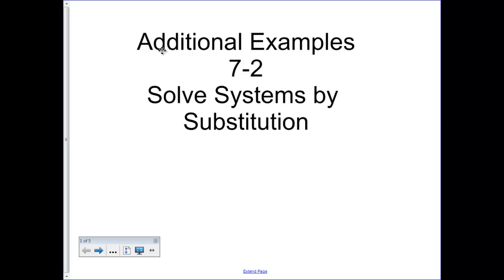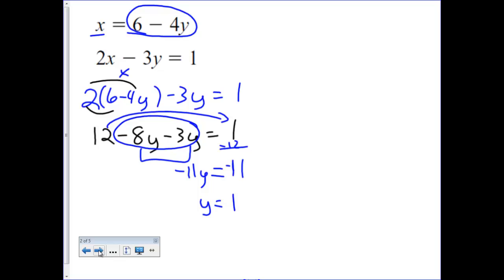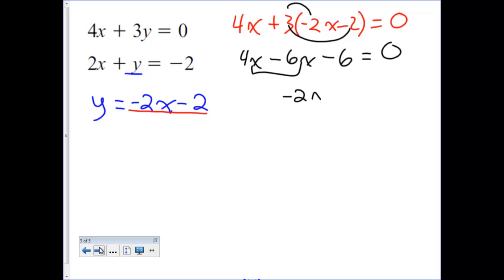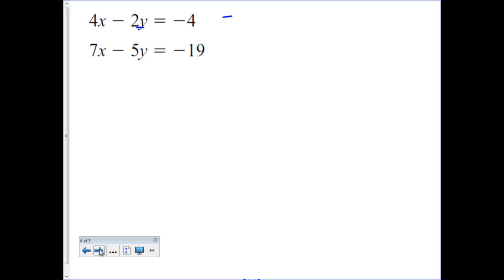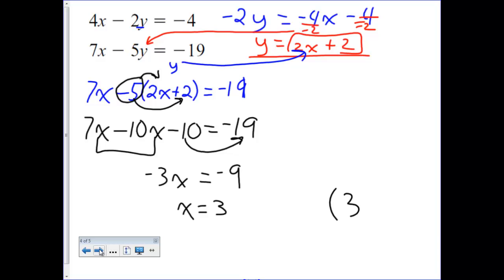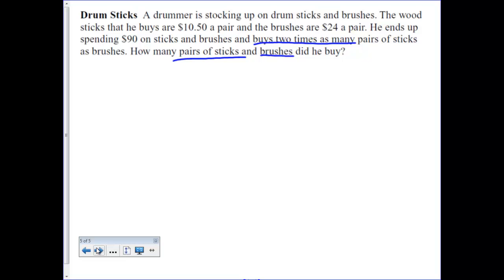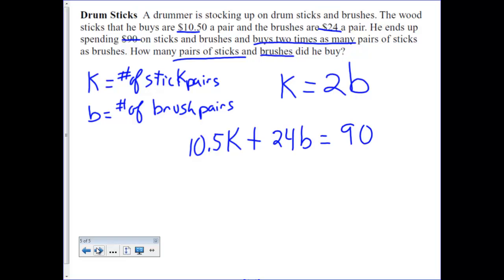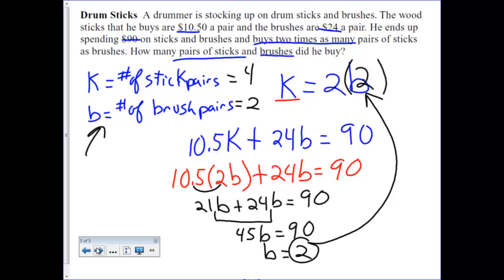7 2 Solving Systems by Substitution Examples